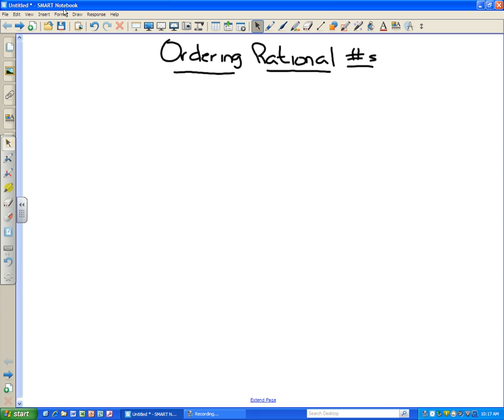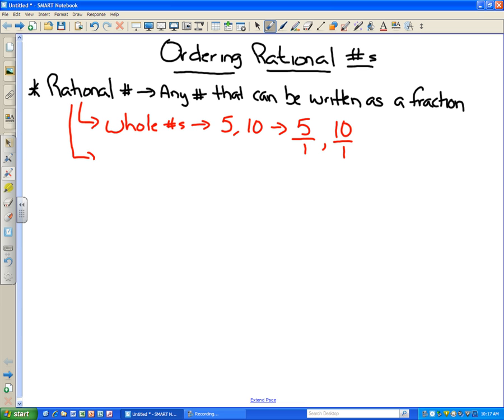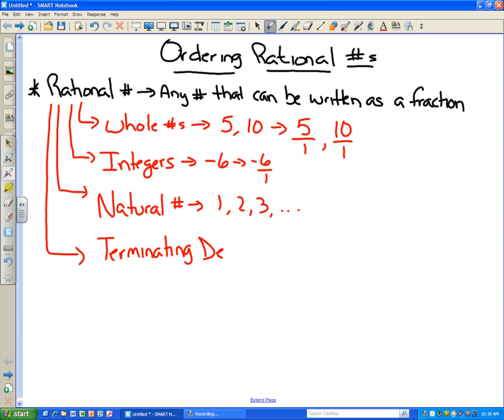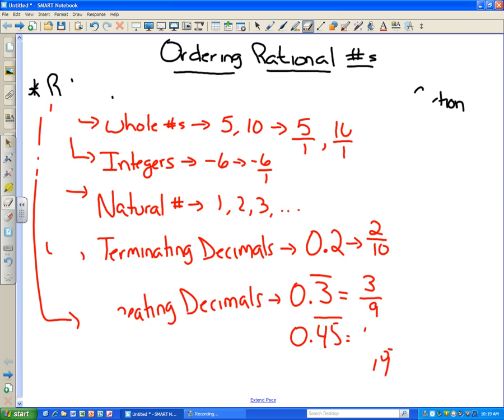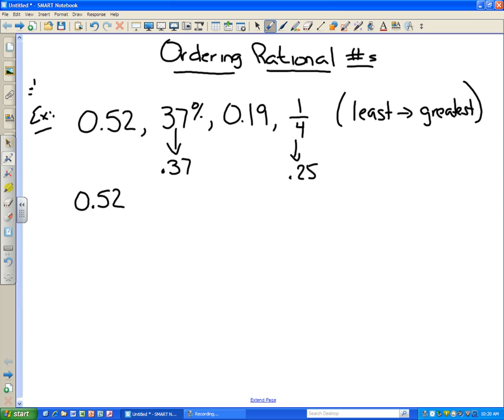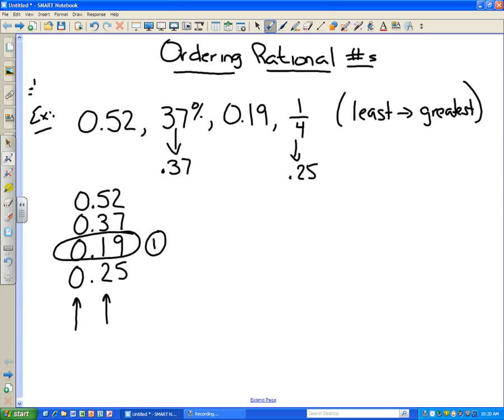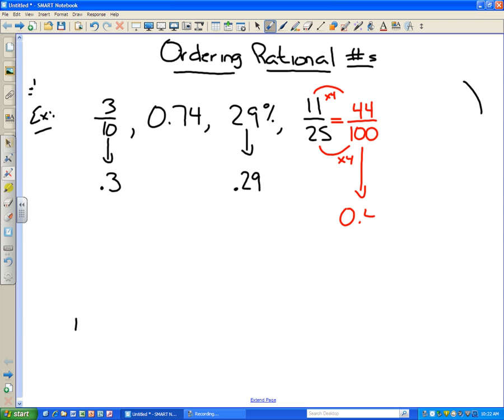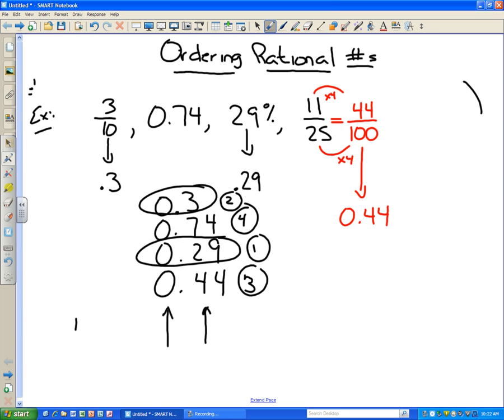Ordering Rational Numbers